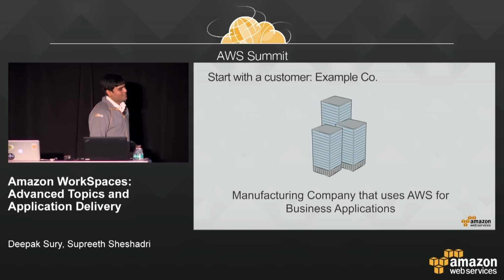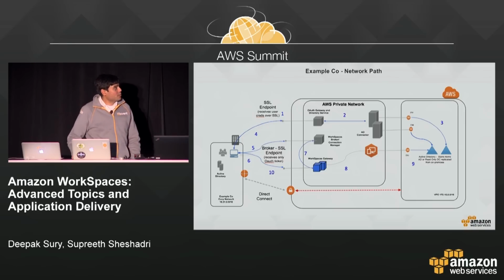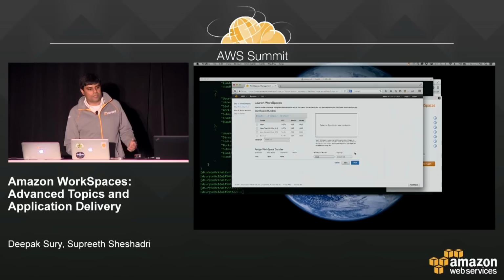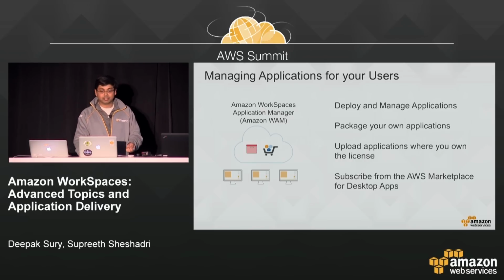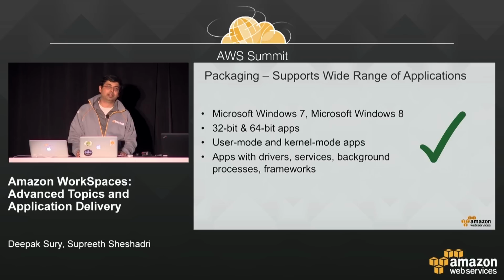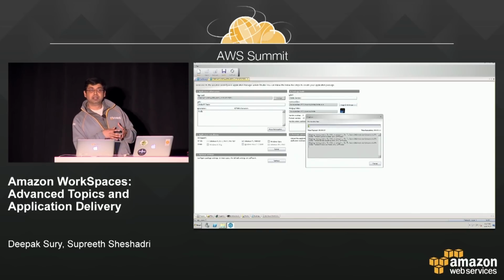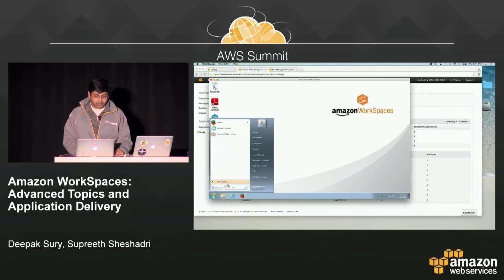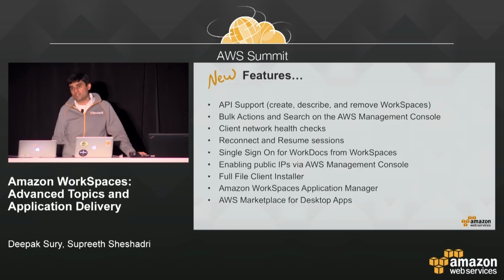Amazon WorkSpaces: Advanced Topics and Application Delivery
Amazon WorkSpaces is an enterprise desktop computing service in the cloud. In this session we will discuss configuration and management of Amazon WorkSpaces as part of your private network. We will also introduce Amazon WorkSpaces Application Manager, a fast, flexible, and secure way for you to deploy and manage applications for your Amazon WorkSpaces.